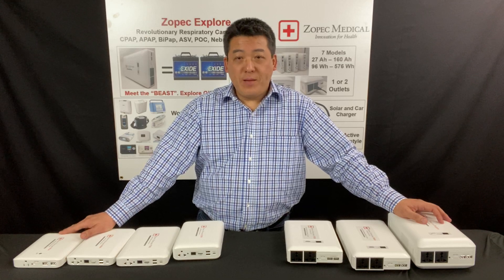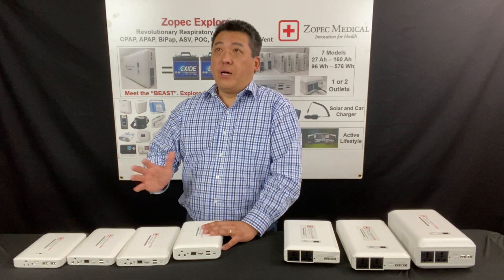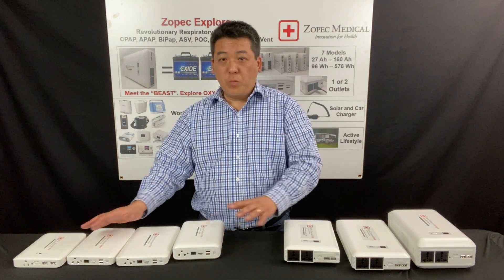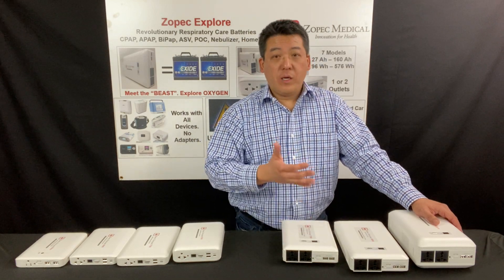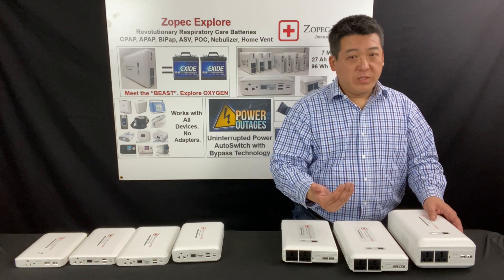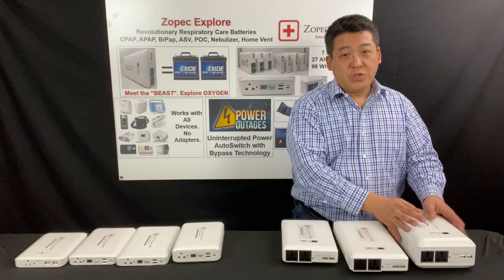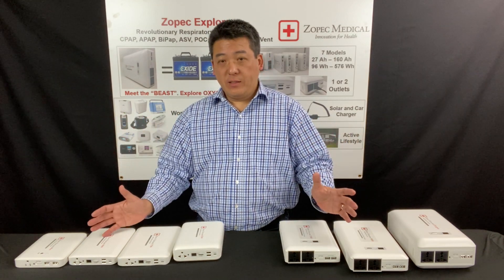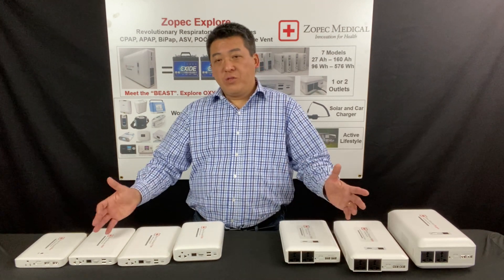Product Video: Differences Between the Zopec Explore Professional and the Portable Series (7.5 min)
How is Zopec Explore Different from UPS Batteries for Computers?
They are completely different. UPS for computers are designed to run only 15 - 20 min to save data. Also, they have large muffin fans that are super loud. Moreover, they use lead-acid batteries so they are very heavy to move around. Zopec Explore UPS Batteries are designed for Sleep. They can run up to 8 hours running the humidifier and heated tube and up to 64 hours without them! Also, they use solid state Peltier cooling so they are 100% silent. Moreover, they use the Panasonic Lithium Ion Technology like premium Tesla cars so they are super light!

How is Zopec Explore Different from Other CPAP Batteries?
Zopec Explore UPS Batteries provide patients with uninterrupted sleep 24/7 without hurting the battery life. They can detect power outages and switch to battery power automatically. They are built with 3 Modules, which are Pass-through, Power Outage Detection with AutoSwitch, and Battery Power. Most CPAP batteries are the battery power only. They hurt the battery life if plugged-in 24/7.

Zopec Medical introduces revolutionary UPS batteries for CPAP, BiPap and Oxygen that are designed for Sleep!

The CEO of Zopec Medical explains the differences between the Zopec Explore Professional Series and the Portable Series. He explains the key difference is the UPS Technology and how that relates to patient needs. This helps CPAP patients to select the correct series of batteries.